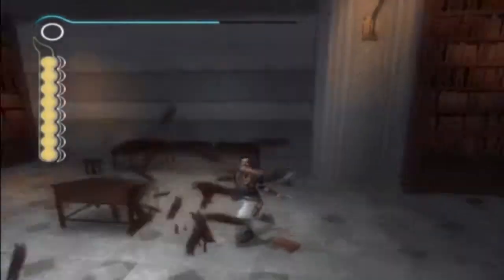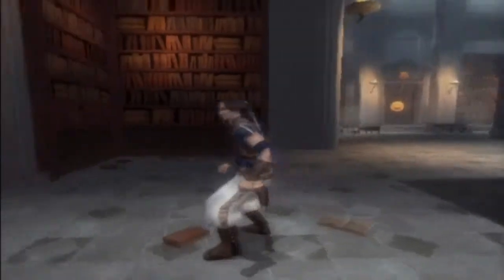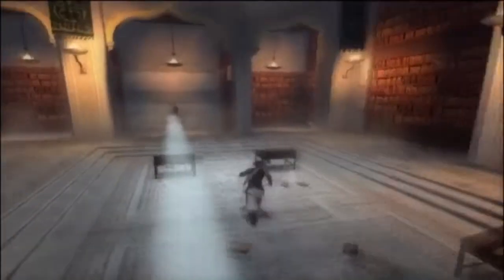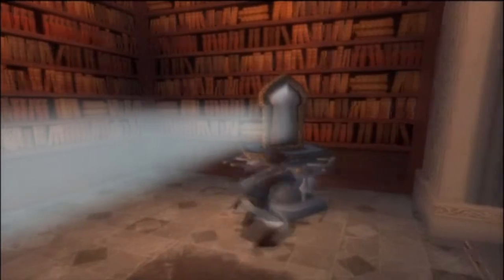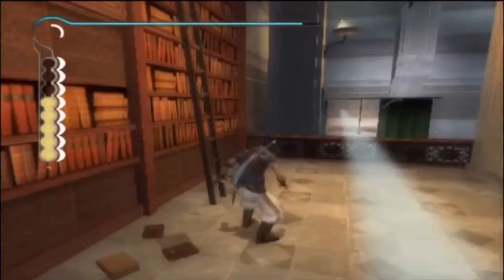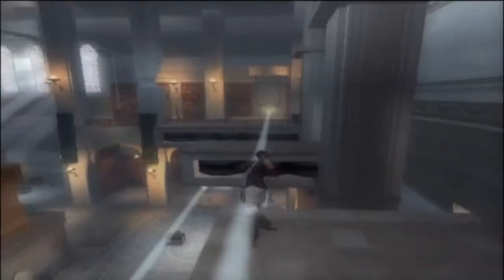Prince of Persia The Sands of Time PT 15 - Who Makes These Puzzles?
We are finally here with a great Platformer, before Assassin's Creed was out, we got the Prince of Persia trilogy, starting off the franchise we're commentating over Prince of Persia The Sands of Time. Expect lots of running, jumping, climbing, fighting, and lots of delirious conversations the Prince has with us.